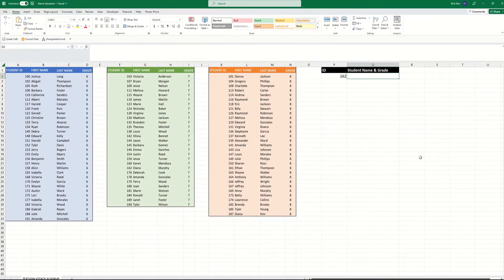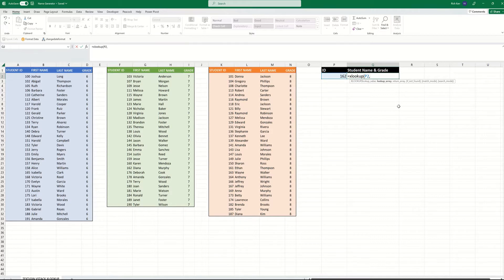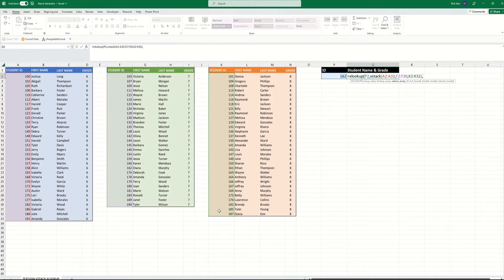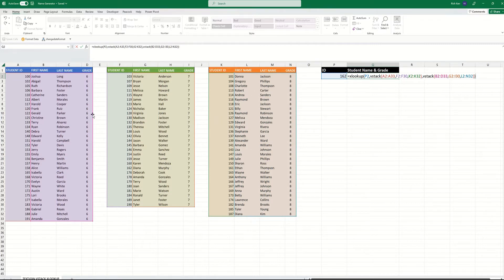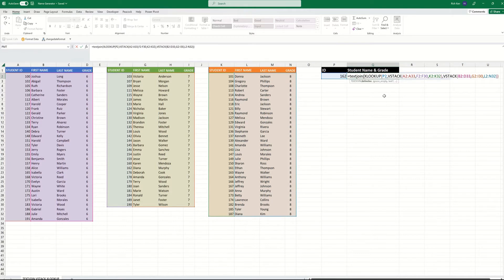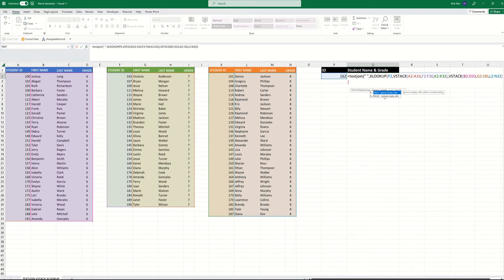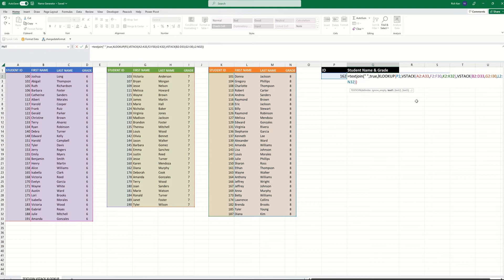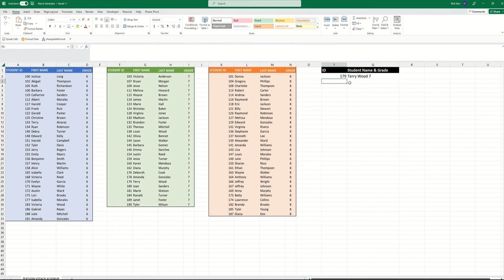Excel's TEXTJOIN VSTACK XLOOKUP Functions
Use VSTACK to combine multiple ranges/arrays into one.
Use XLOOKUP to look up a value and return multiple values as a result
Use TEXTJOIN to easily combine multiple values into a single cell